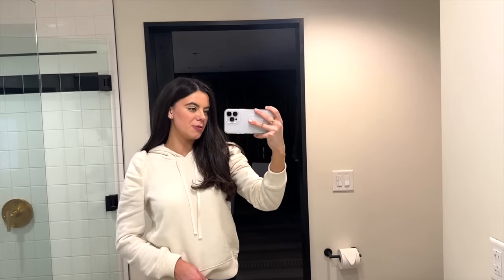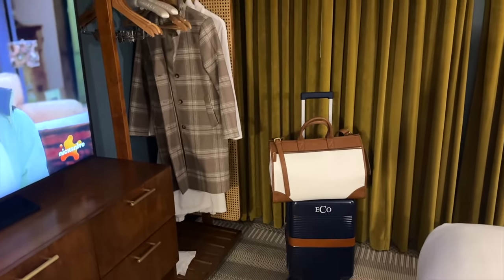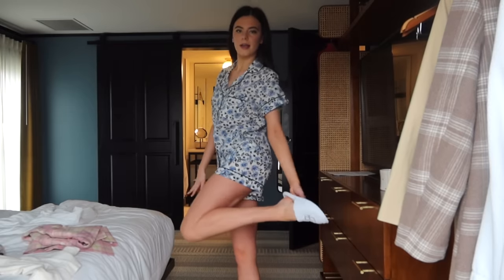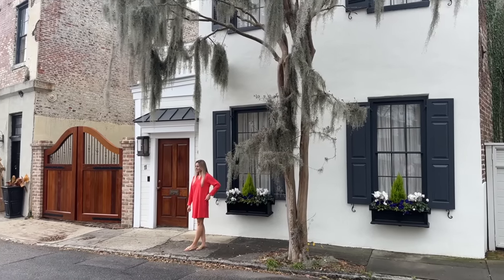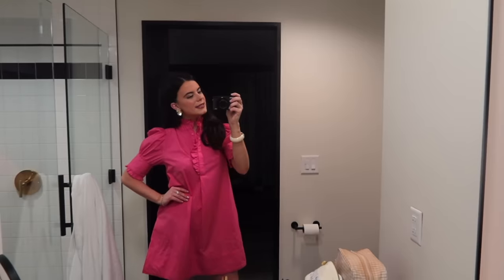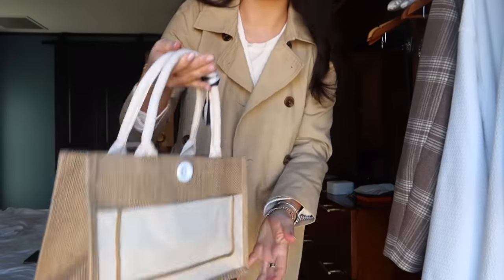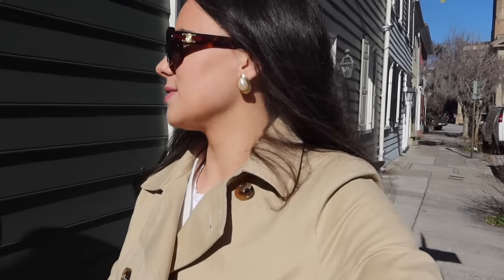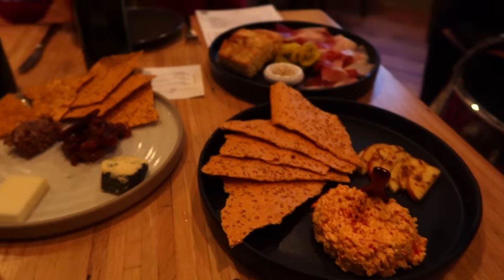a few days in charleston | shopping, photo shoot & yummy food!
Hi friends! Welcome back to another vlog! We had a wonderful couple of days in Charleston for the shopnavybleu spring photoshoot! Enjoy!

Items Mentioned:
Travel bag:

Bitsy's travel tote:

Puff sleeve sweatshirt:

My new pajama set from Shop Bleu:

White ruffle sweater:

White corduroy's:

Chestnut brown loafers:

Pink Dress:

Silver and gold earrings:

Trench coat:

Brown corduroy's:

My ballet flats:

Lake Pajamas cardigan:

Elizabeth's blazer:

Dinner outfit:
Dark wash jeans:
Scarf: Hermes